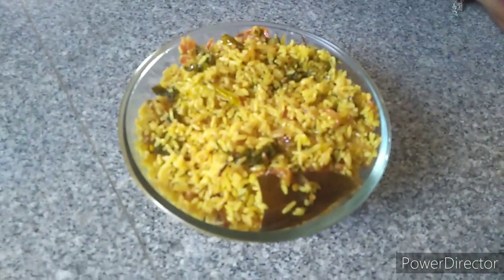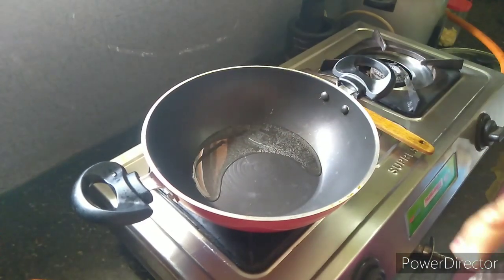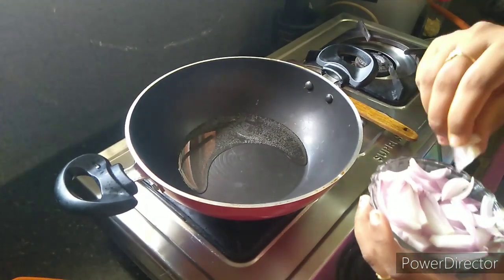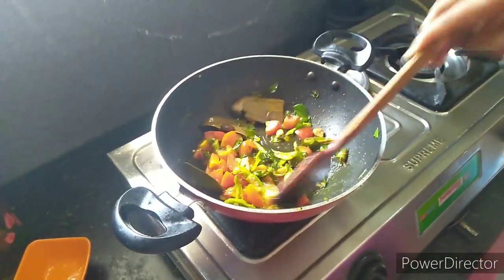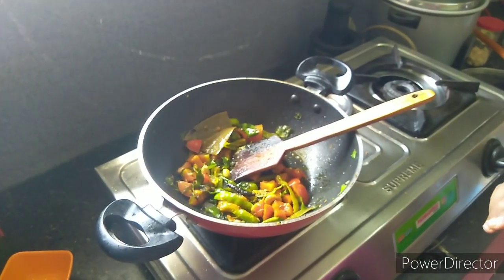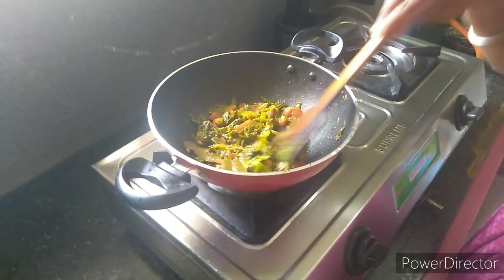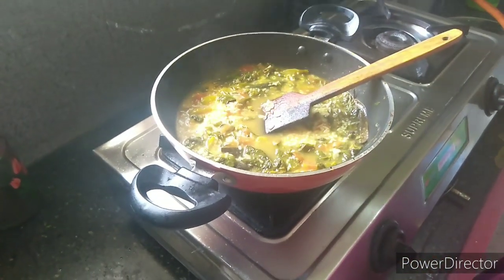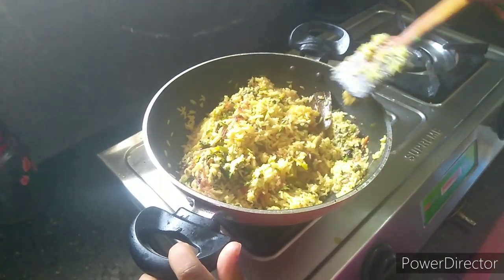గోంగూర పులావ్ తింటే దీని రుచి జీవితంలో మర్చిపోలేరు (how to make tasty gongura pulao in telugu)